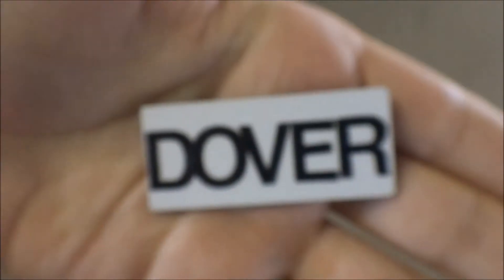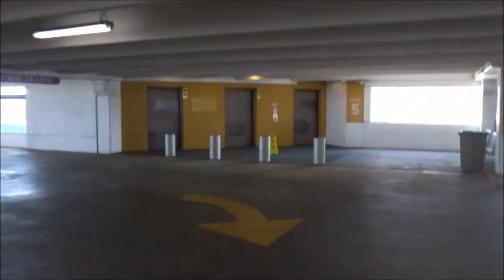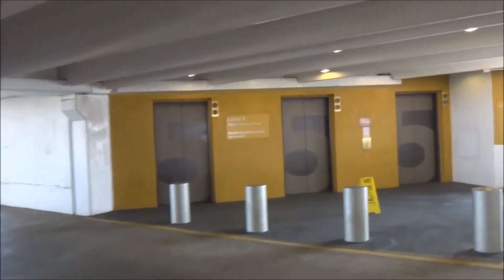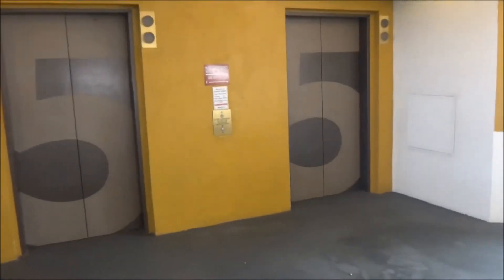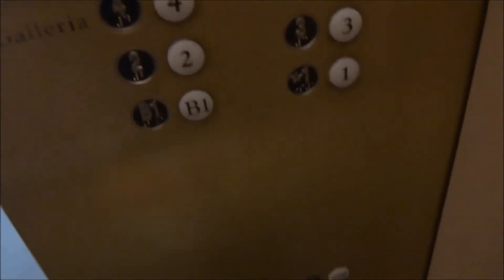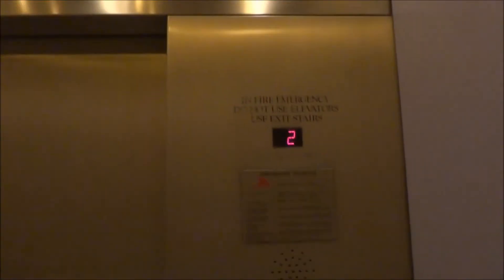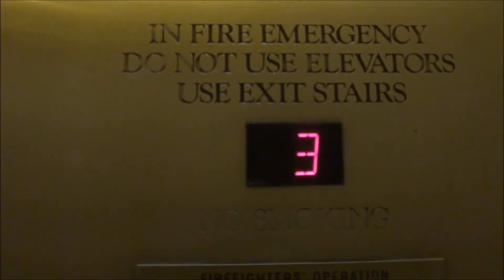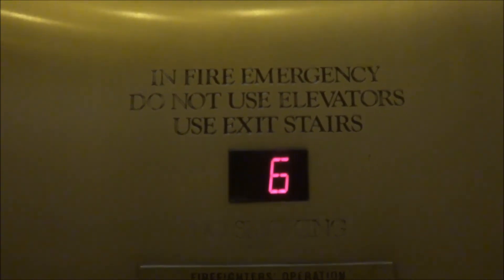Fugitec traction elevator's in the Yellow parking garage (Galleria Dallas) in Dallas TX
We are riding the yellow parking garage elevator's at Galleria Dallas in Dallas TX. I appoligize about the cut off at the end, my camera went dead. Hope you enjoy the video! This video will feture JimLielevator's!